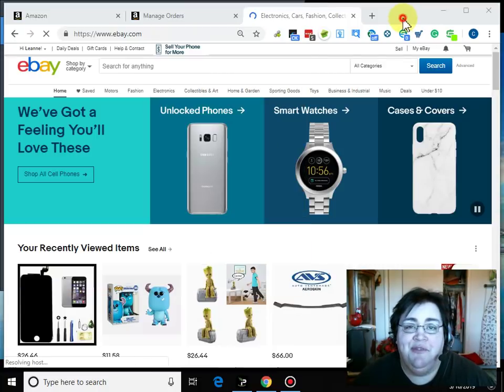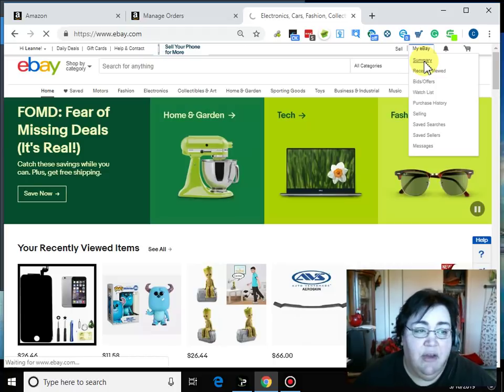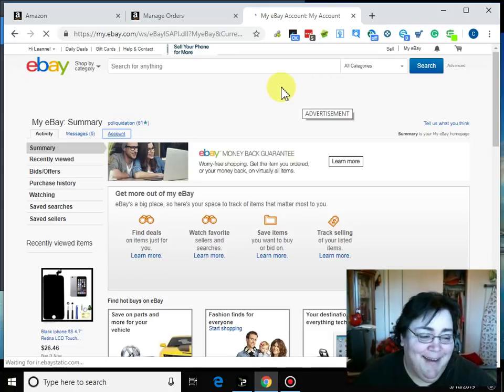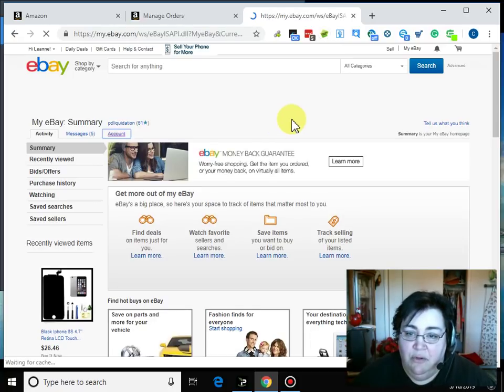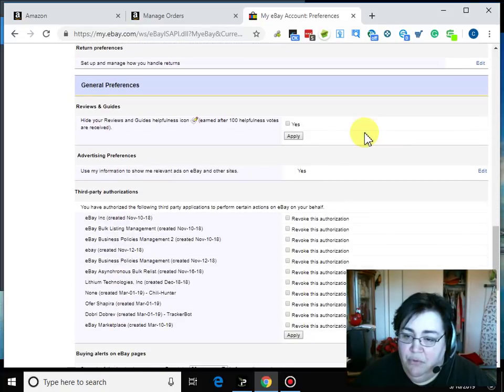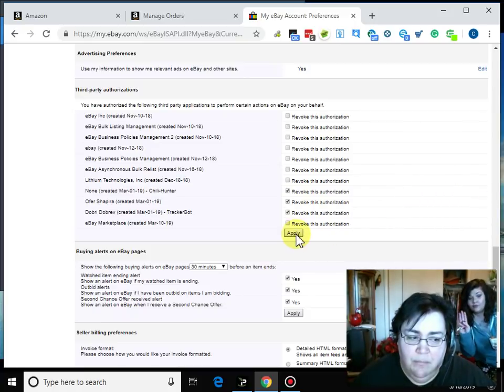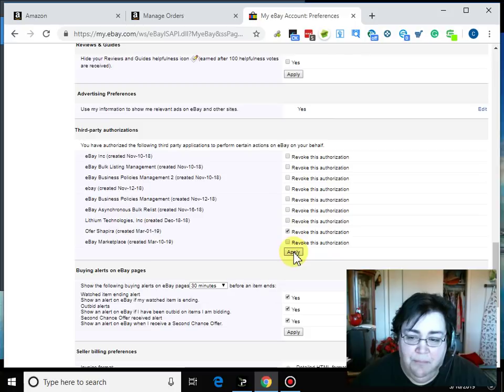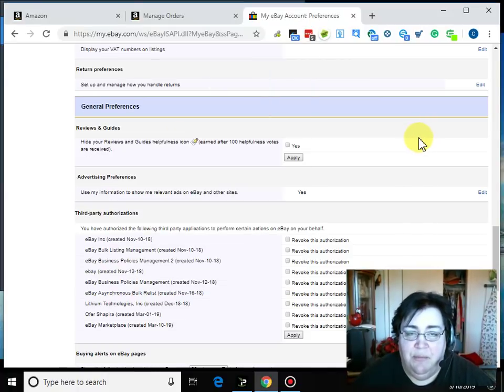How to Quickly Remove API Software from your eBay Account via Third party Authorizations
How to Quickly Remove API Dopshipping Tools from your eBay Account to Avoid getting Flagged OR to Repair your Account after it's been Flagged. This video explains how to remove AutoDS, DSMTool, SaleFreaks & other tools that can get your selling account Flagged & Throttled by eBay.

My FAVORITE Cash Back Website – I Make THOUSANDS on this Site Alone Get $10 JUST for Signing up:

And… ANOTHER Site for Cash Back – Get $5 for Signing up with this one: